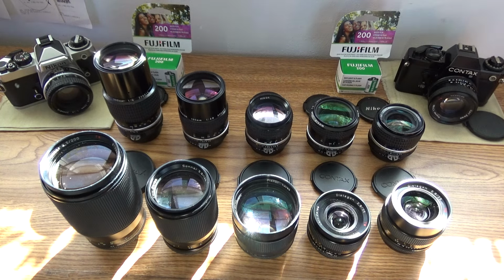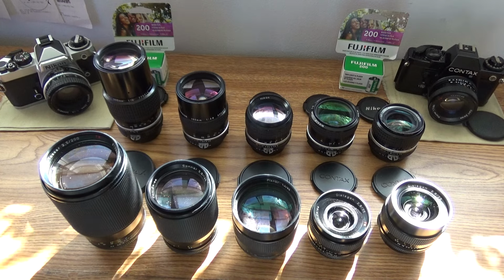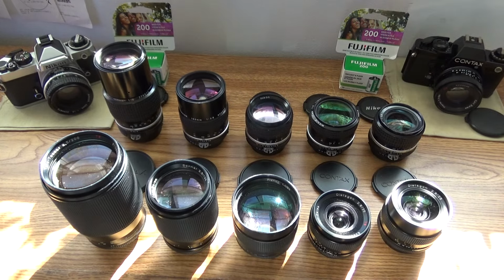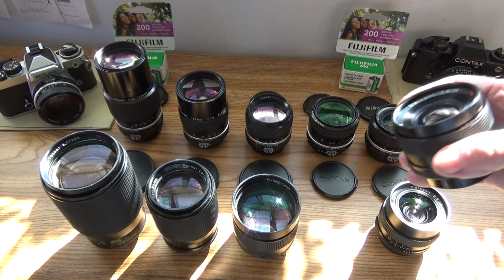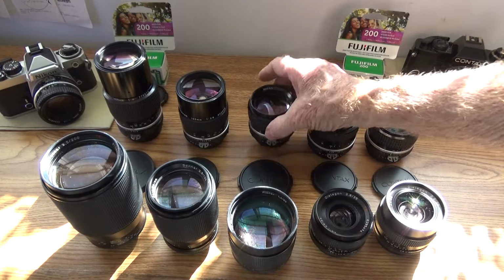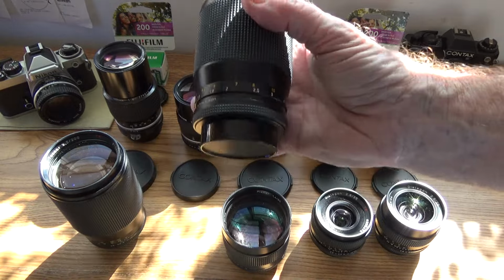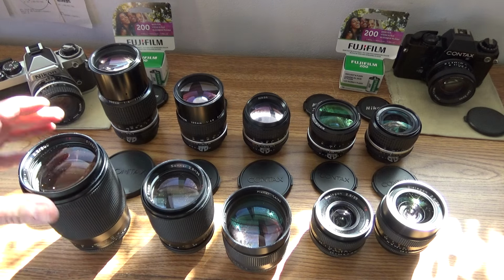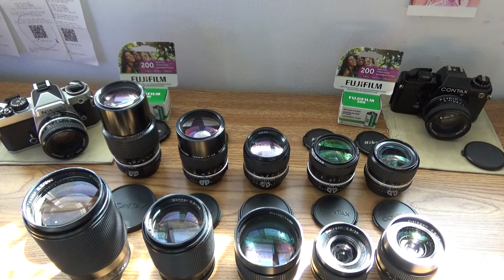Comparison Carl Zeiss T* lenses vs Nikkor lenses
This is the first of three parts video comparing actual pictures taken with Zeiss and corresponding Nikkor lenses. pt. 2 will cover the wide angle and normal lenses and pt. 3 will cover pictures taken with telephoto lenses.
# Carl Zeiss lens/
NIKKOR lens/
Contax camera/
Nikon camera/
classic film camera lenses/